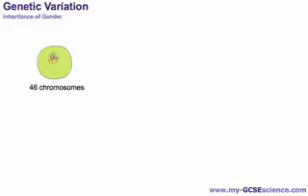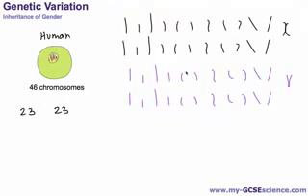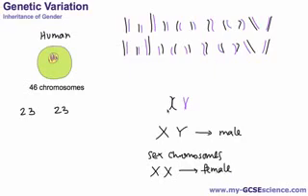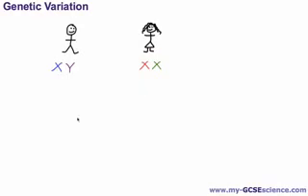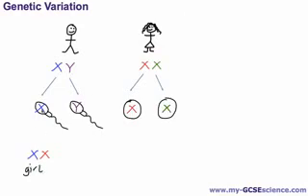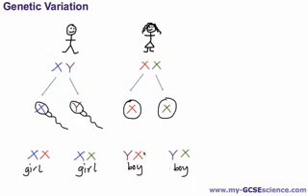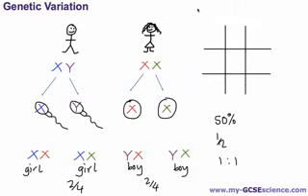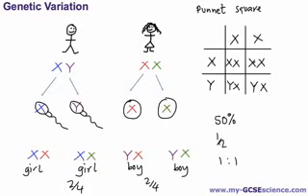19 inheritance of sex